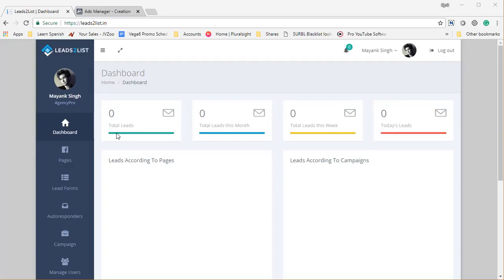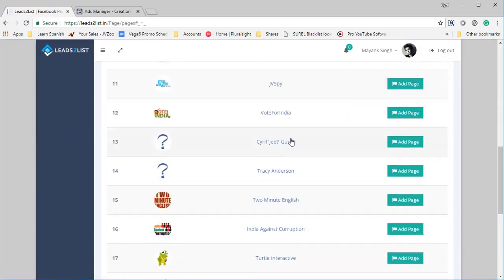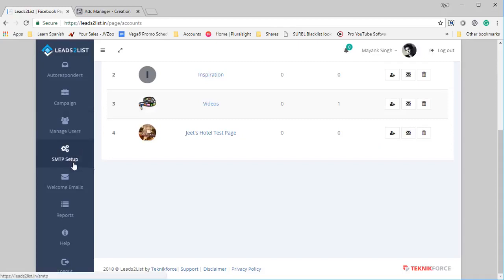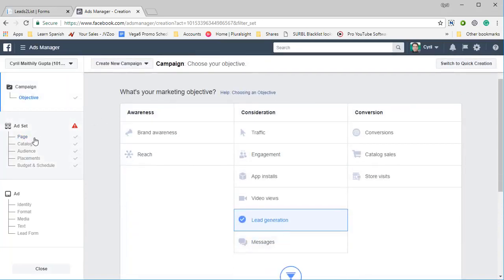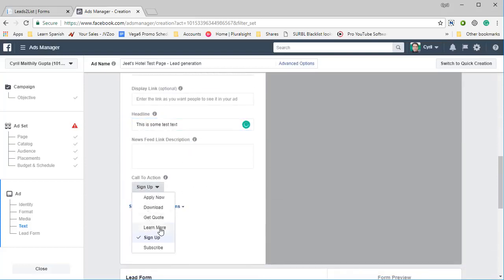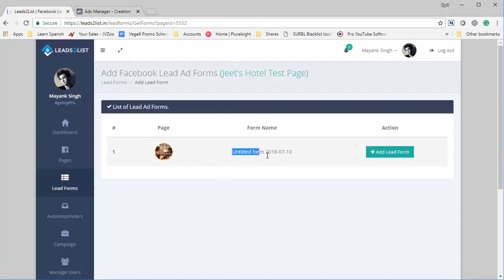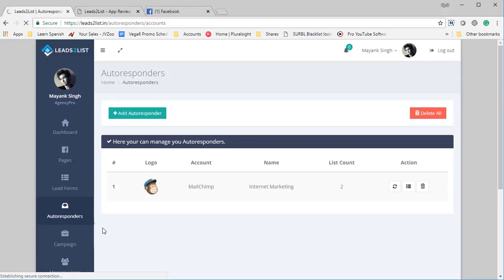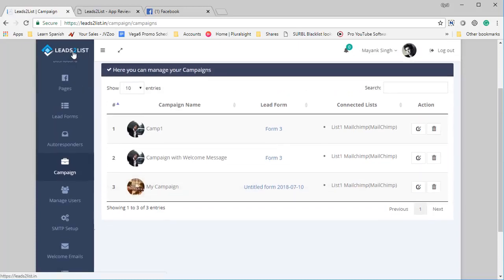Leads2list Review Leads2List Demo